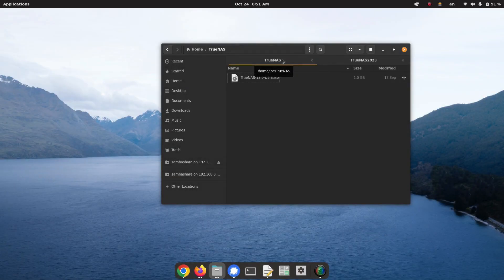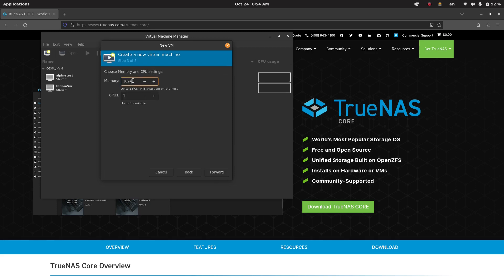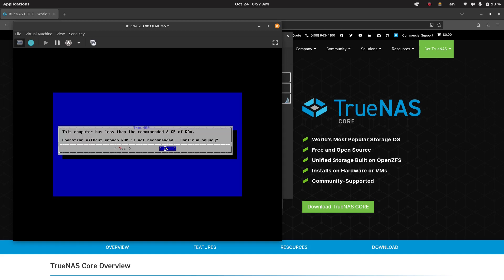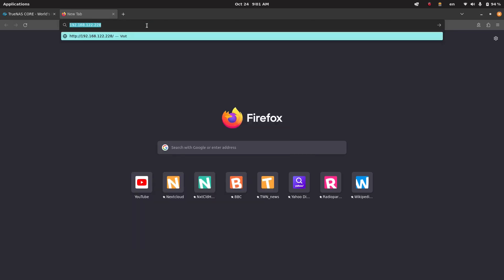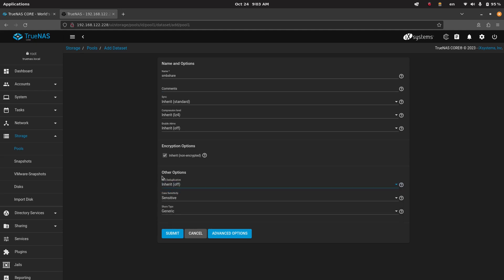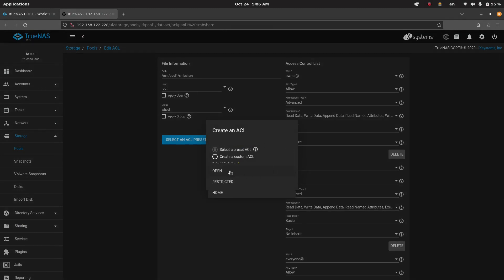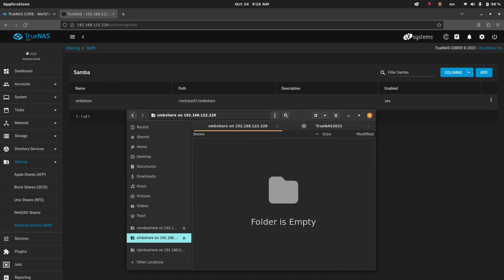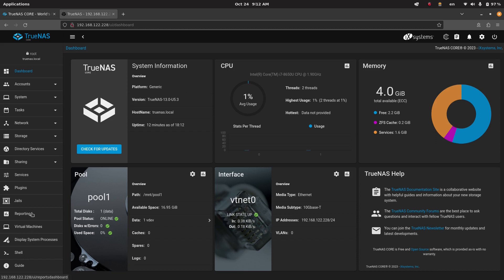TrueNAS Installation and Setup in 15 mins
I haven't had a chance to look at TrueNAS in a while and wanted to walk through the latest updates. This video walks through installation on a VM, where to take shortcuts in setup - as well as mentions about why not to - and  exploring some of the new features.